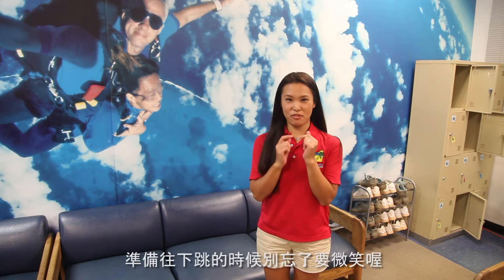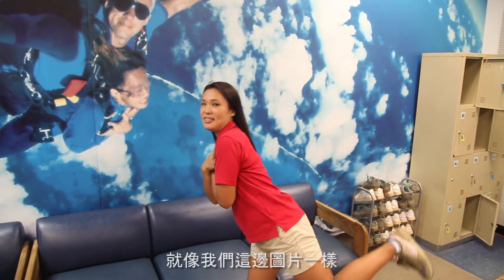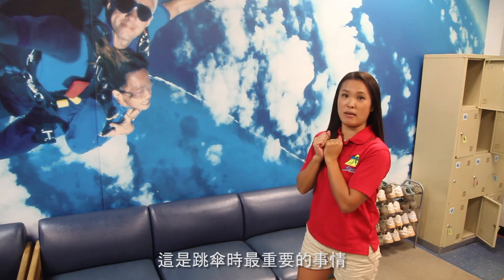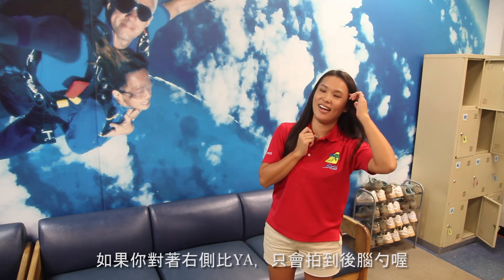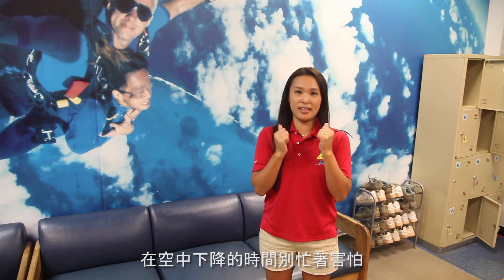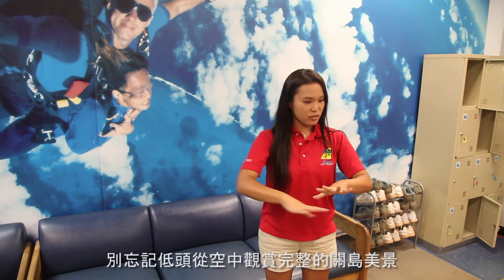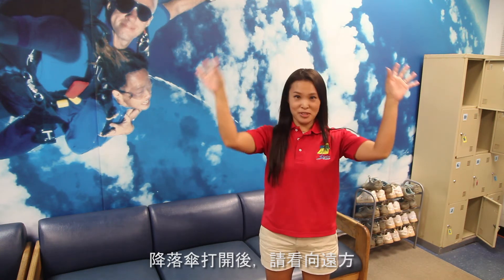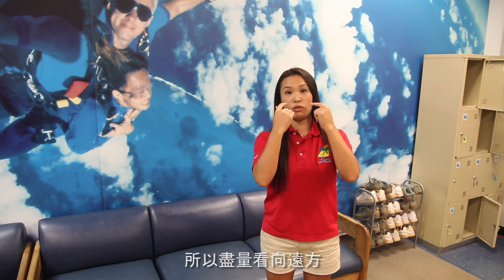關島Skydive高空跳傘注意事項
全世界離台灣最近的高空跳傘點，
只要三個半小時就可抵達！

更多關島旅遊資訊都會陸續上傳至：
✔關島之家網站